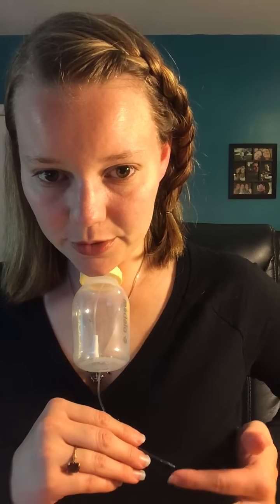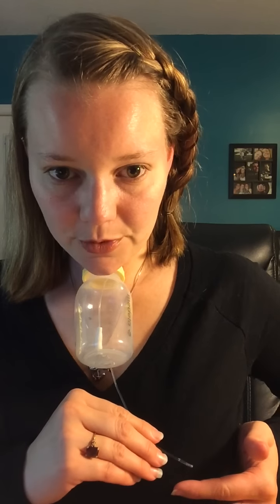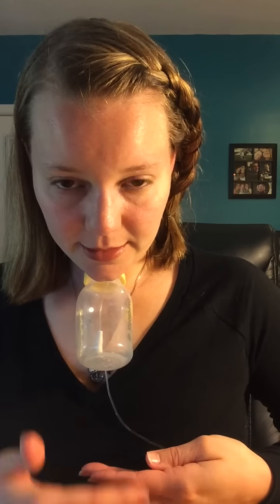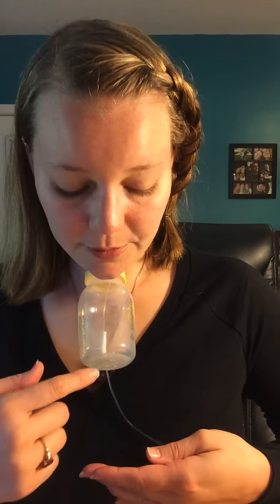Making a Homemade SNS and How to Use It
I made my own SNS using a Medela bottle, cap, feeding tube, and a little tape. It is so easy to use and practically free if you already own a Medela Pump and have the accessories.